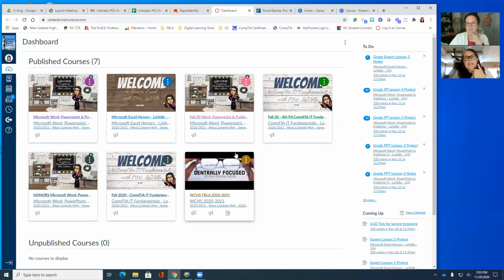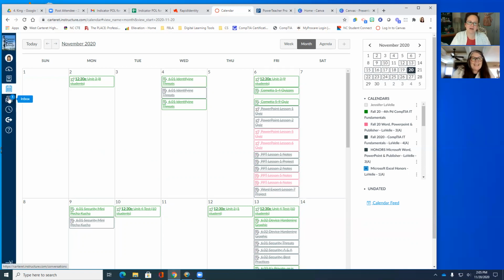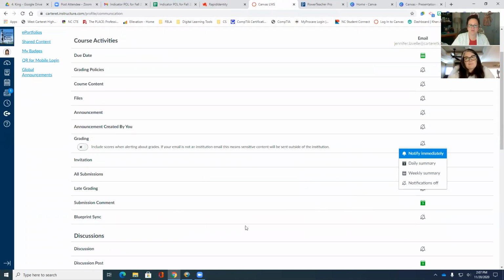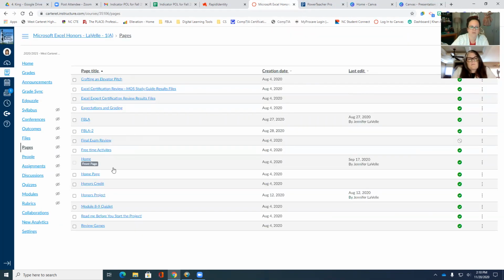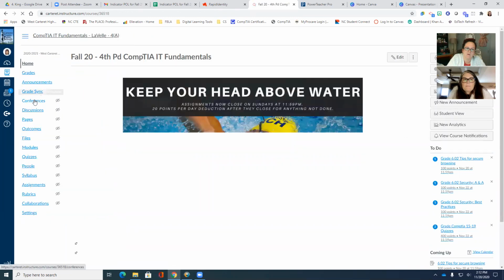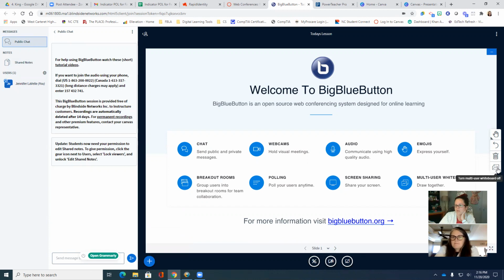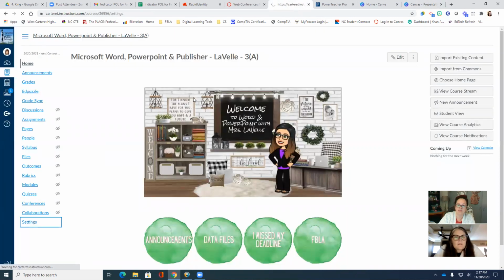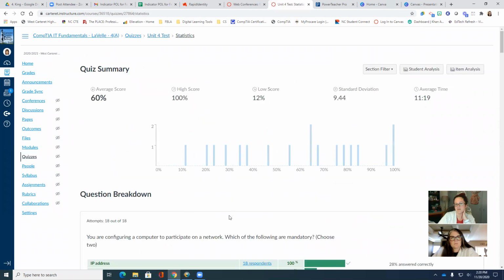Canvas Dive-In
A Canvas Dive-in with the EduSoulmates